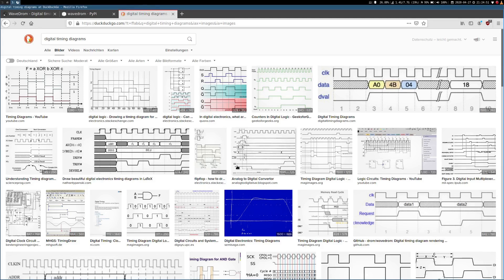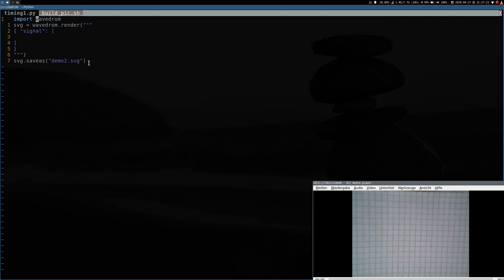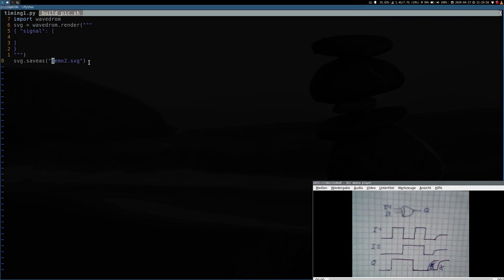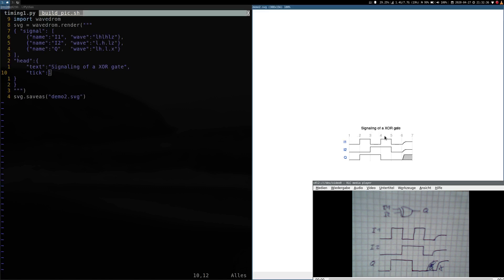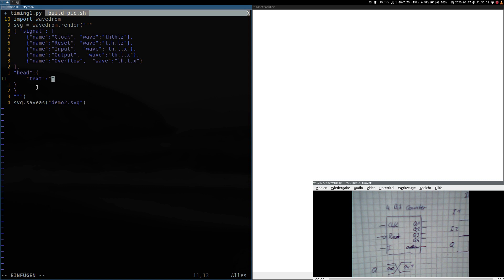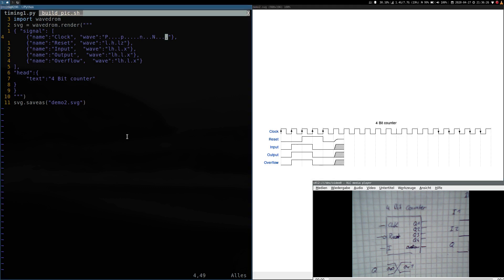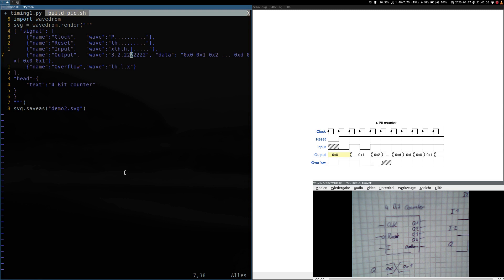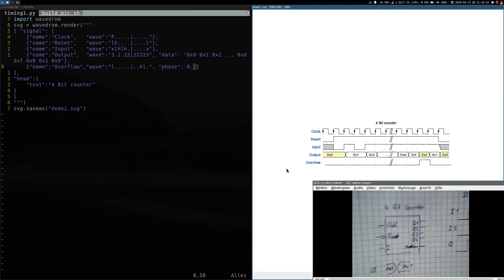Wavedrom - The easy way to Digital Timing Diagramms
In this video I will show you a software to create Digital Timing Diagramms.

Here is a list of free and open source Software I use in this video or to make the video: